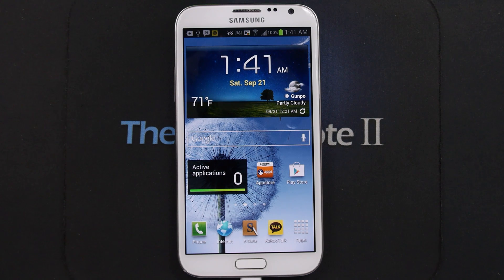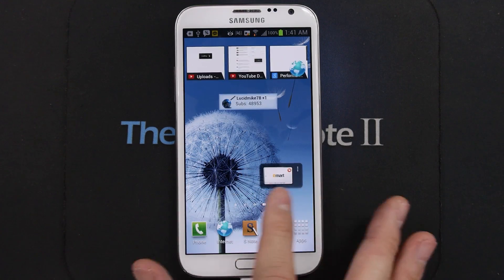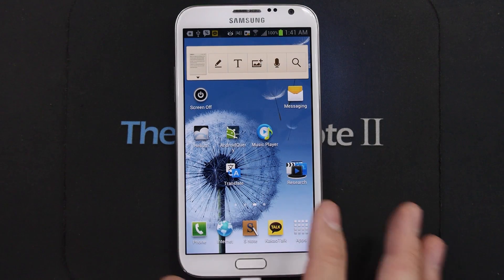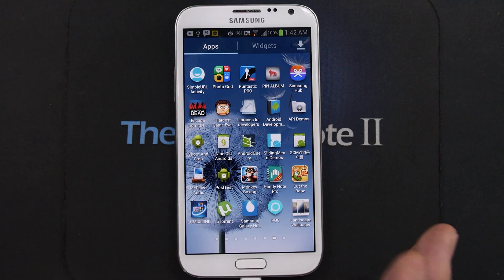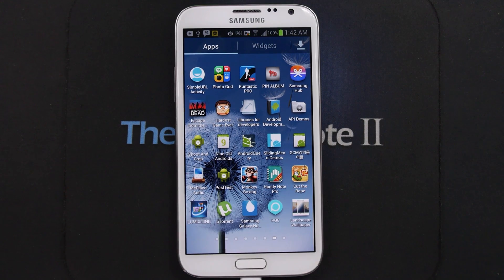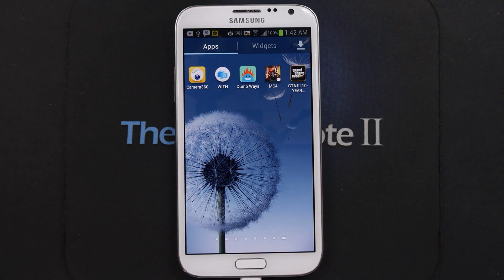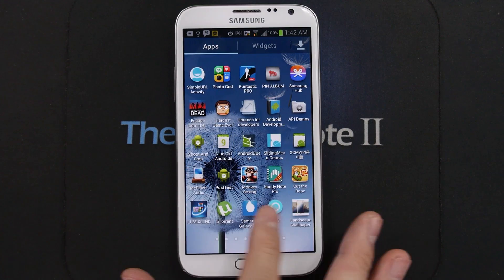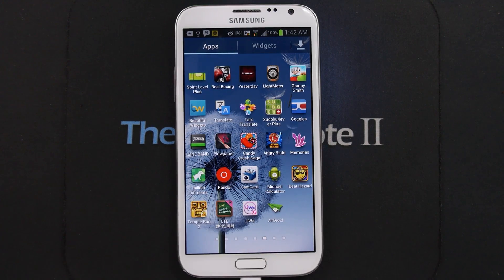Samsung Galaxy Note 2 Tips & Tricks Episode 86: Fix Lag & Unresponsive Touch Problem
After you use your Samsung Galaxy Note 2 for a while, you will eventually run into this problem where it becomes unbareably laggy to respond to your touches.  It is most noticable in the UI, but luckily the problem is simple to fix.  The problem is that you have run out of space on your internal storage.  So just connect your Galaxy Note II to your computer and delete files to have at least 2GB of free space.  Few recommendations, delete pictures and video from your DCIM folder.  Move your downloaded files and other media such as music to your external SD.  Then last, if you can, delete games you are no longer playing.  After doing this, you should immediately notice that the lag has disappeared.